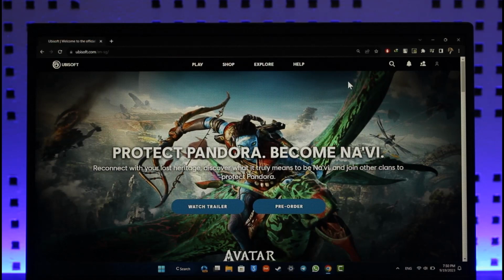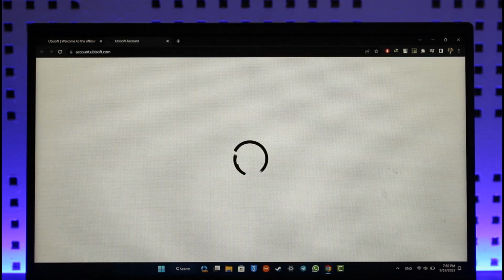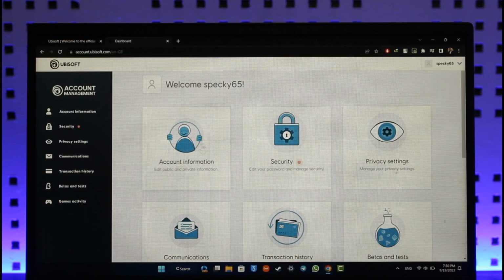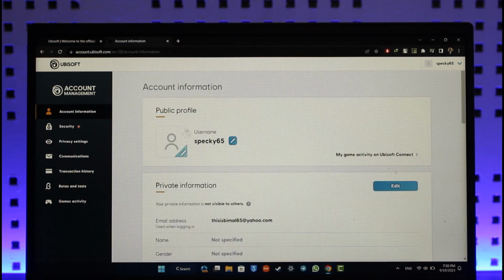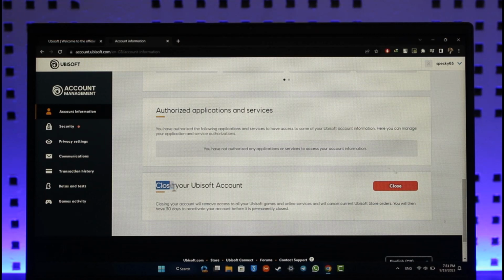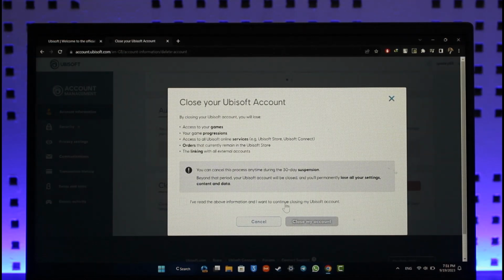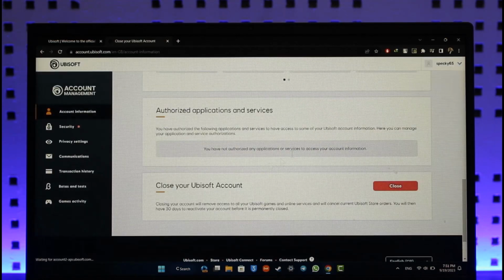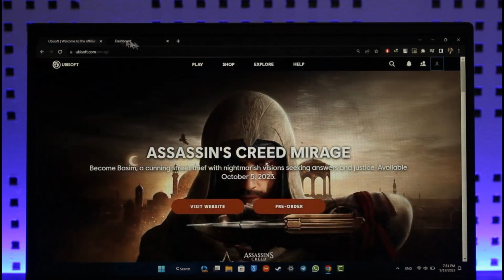How to Delete a Ubisoft Account !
In this tutorial video, I am simply going to show you how you can delete a Ubisoft account.

~Chapters:
0:00 Introduction
0:10 General Info
0:20 Delete a Ubisoft Account
1:00 Conclusion